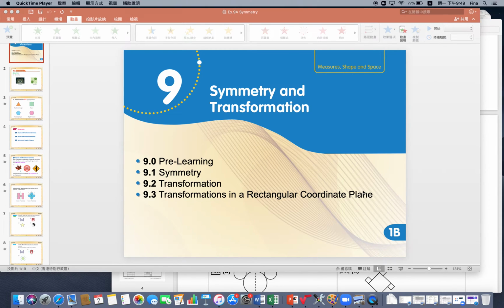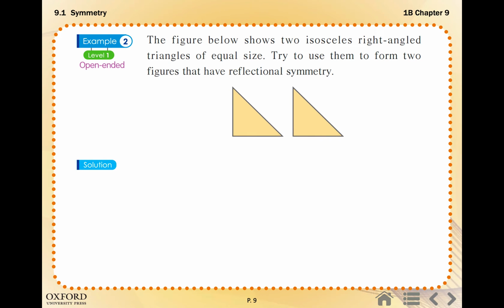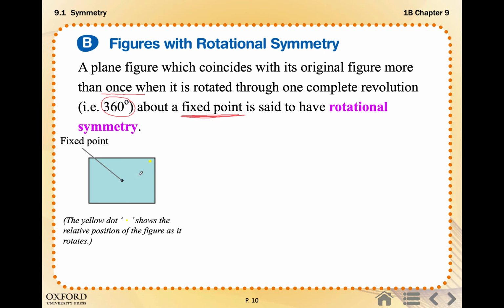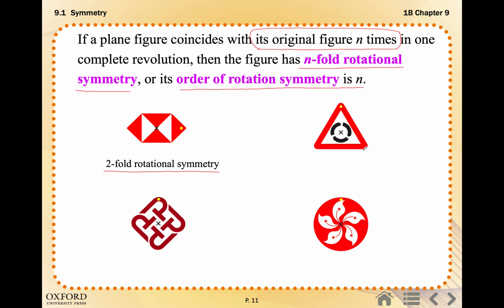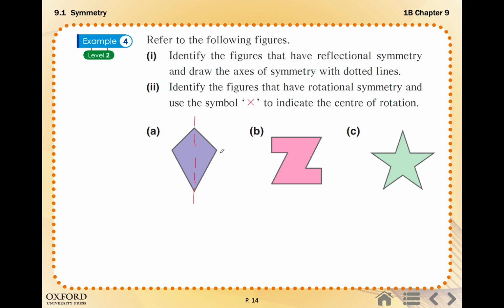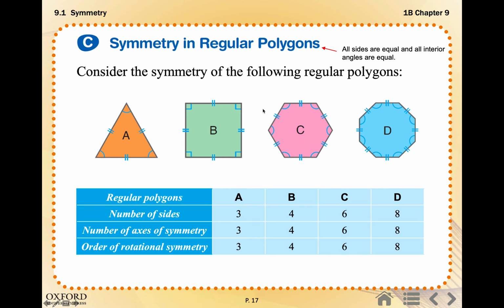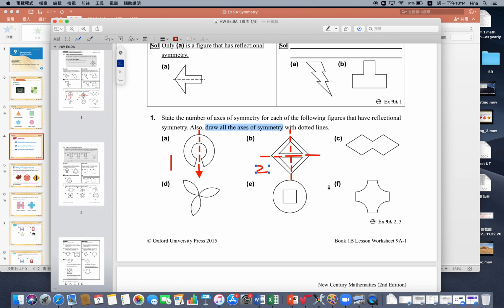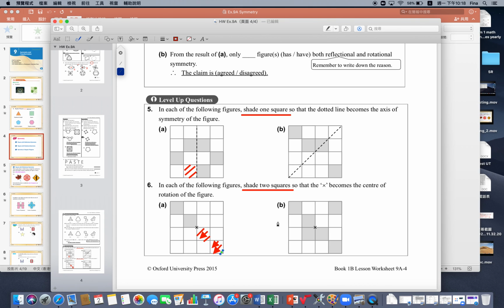F1 MAT Ex9A